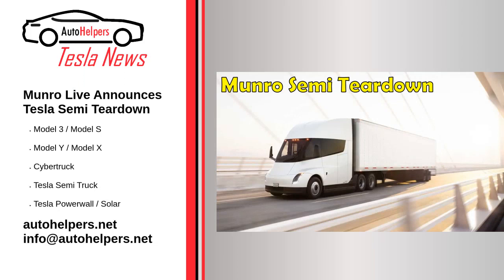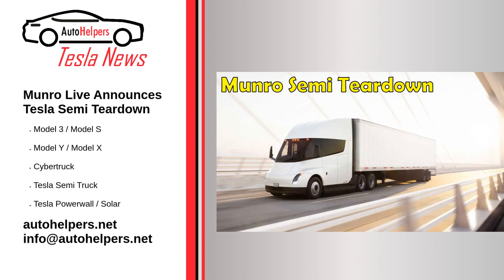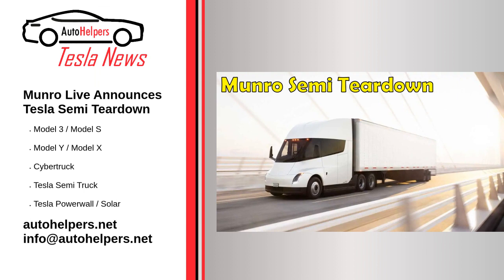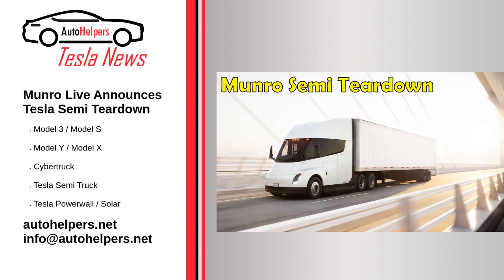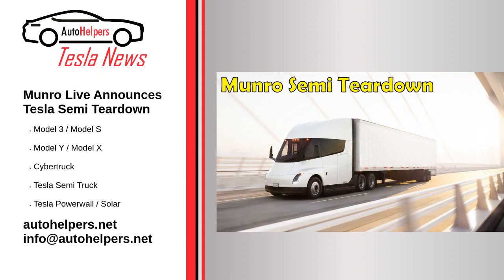Munro Live Announces Tesla Semi Teardown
December 22nd, 2022.
The recently launched Tesla Semi is considered one of the most interesting new electric vehicles on the market and Munro & Associates would like to conduct a full teardown of the truck.

Source: Re-posted and Summarized from Mark Kane at insideevs.

My Take: Good plan by Munro Live. Lets see what makes the Semi tick.